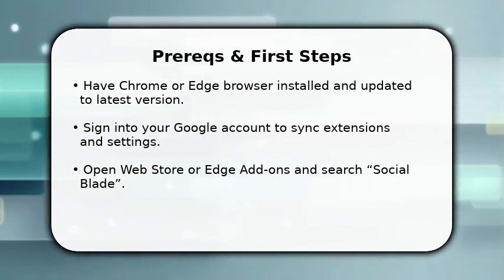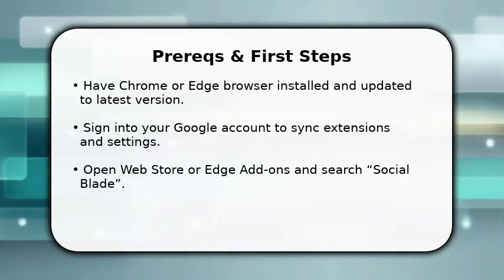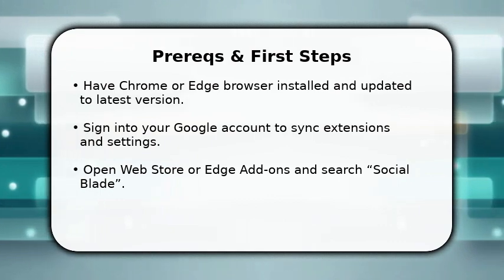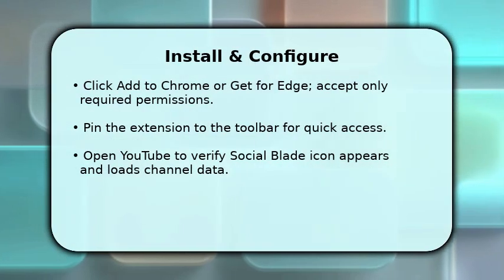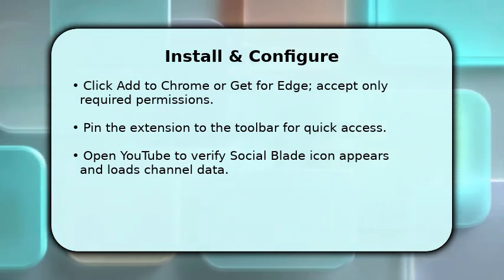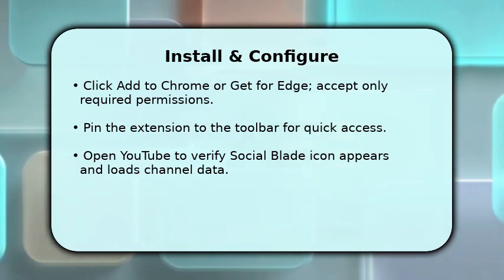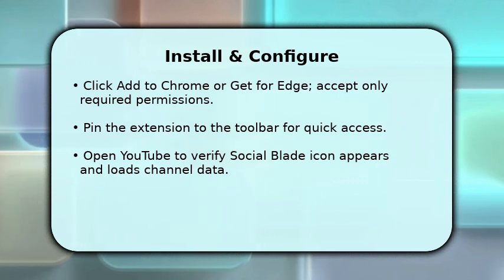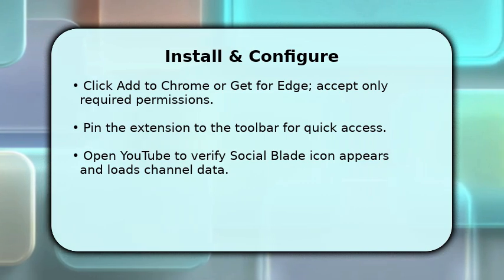How to Add Social Blade Extension to Youtube - Easy Guide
Learn the step-bythy process of integrating social blade extensions into your YouTube channel for enhanced analytics and engagement. This easy guide walks you through installation, customization options, and tips to maximize visibility on both platforms.